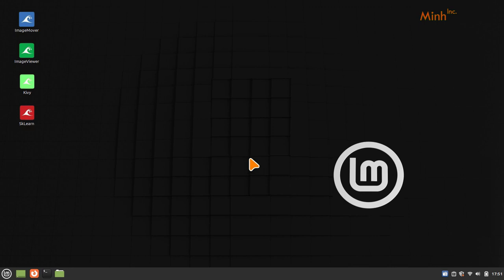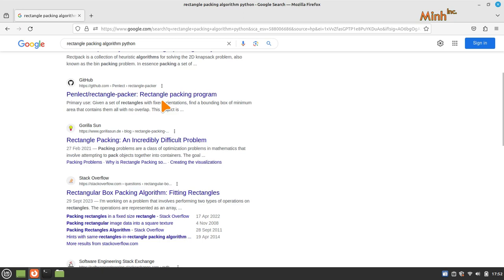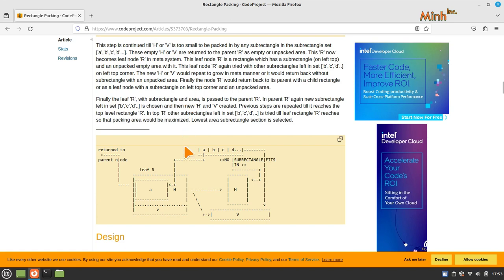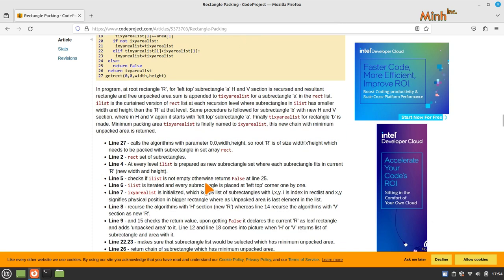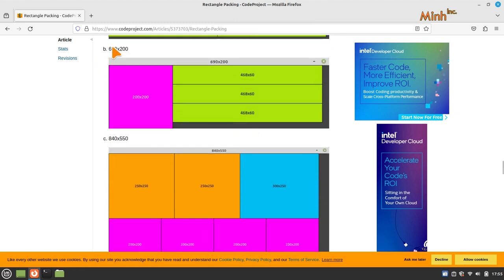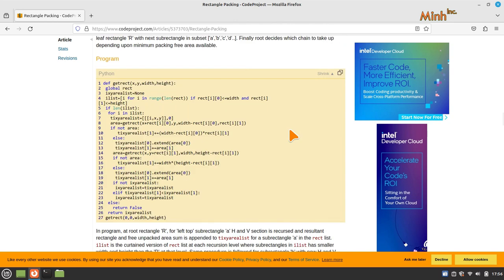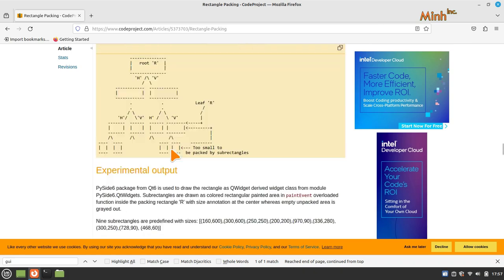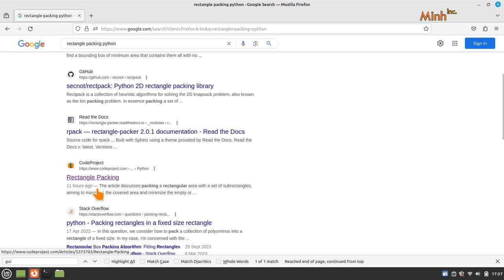Rectangle Packing Algorithms | Python | Two dimensional chain of responsibility design patterns